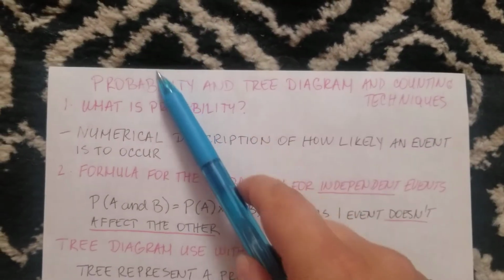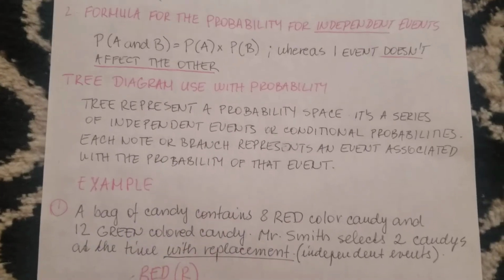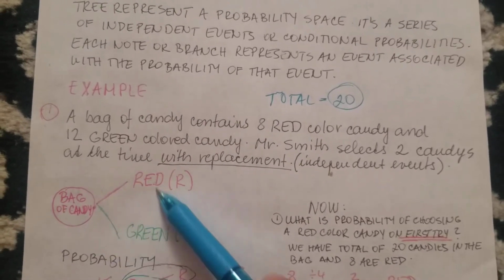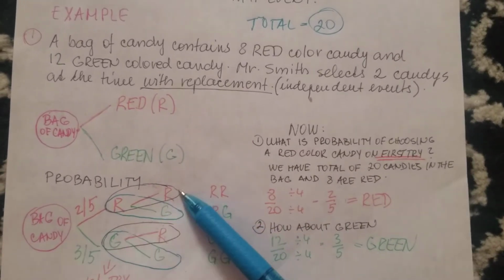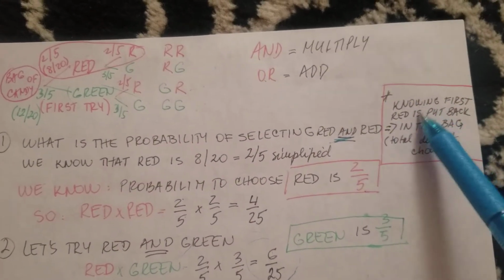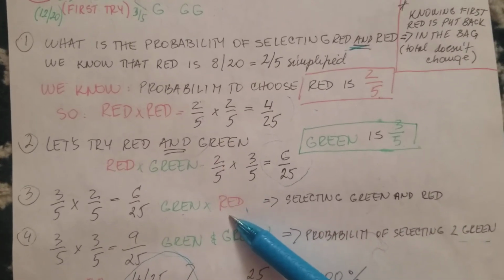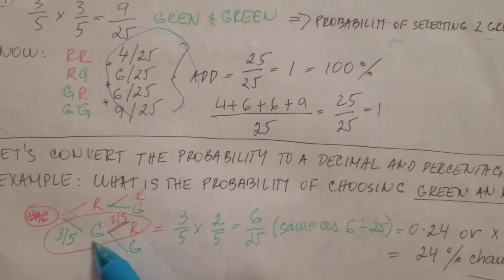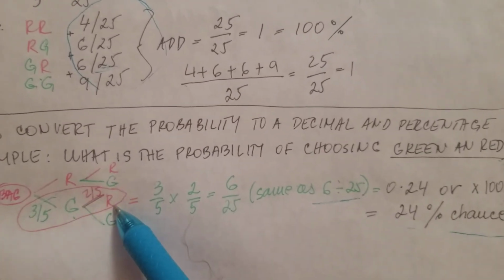Tree diagram counting technique and probability